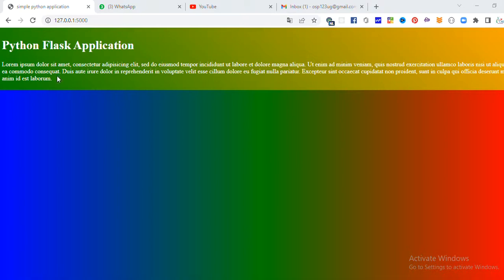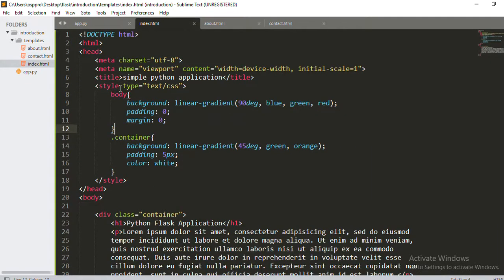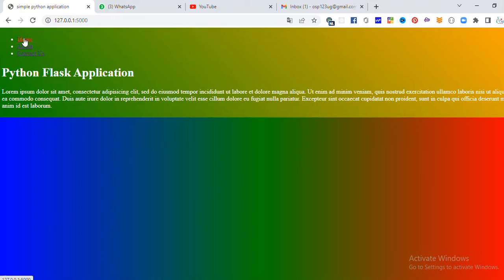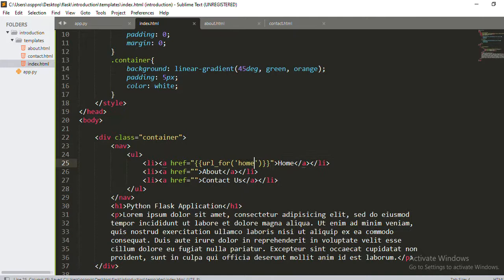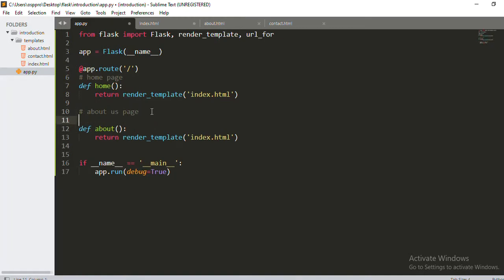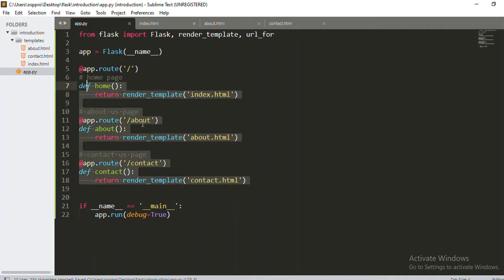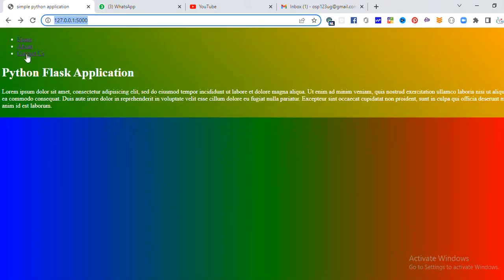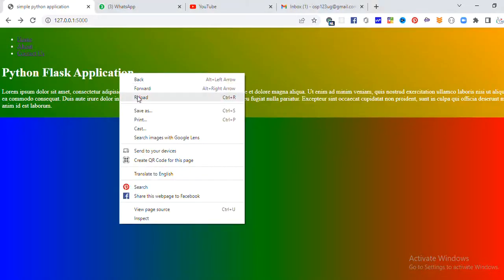Python Flask Application - How to Add More HTML5 Pages